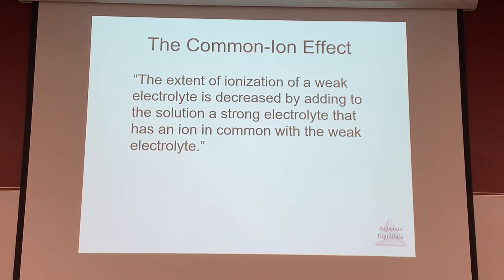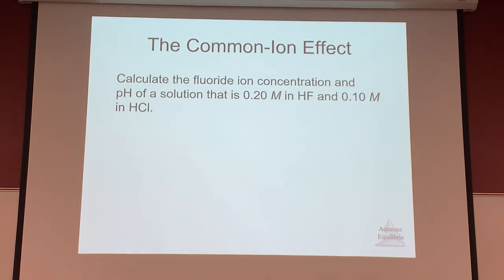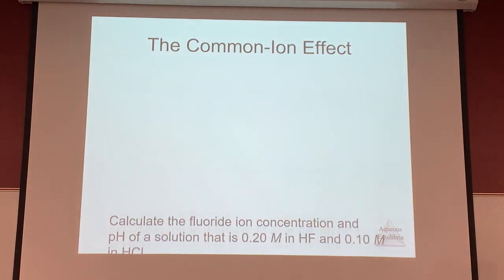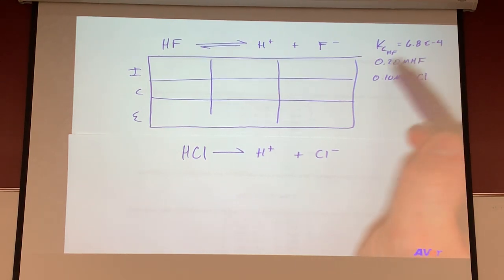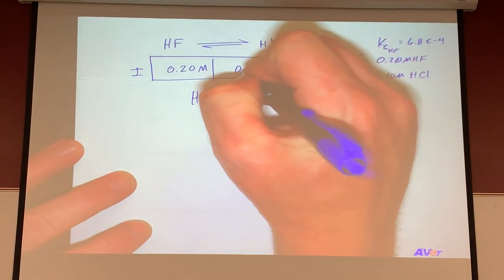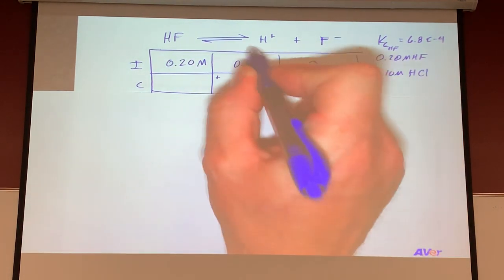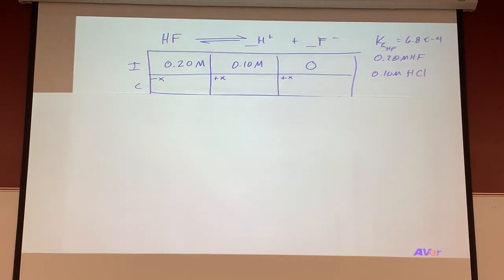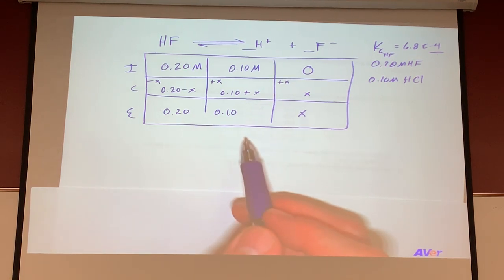Chem163 5/21 part 2